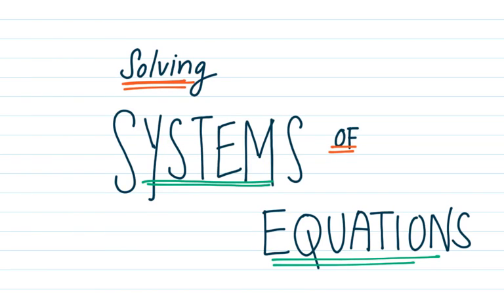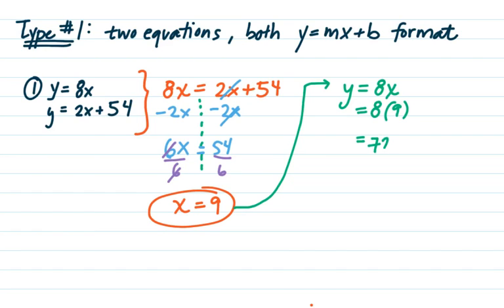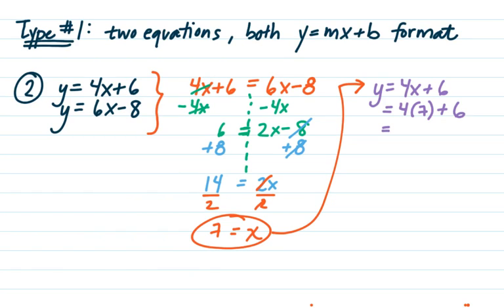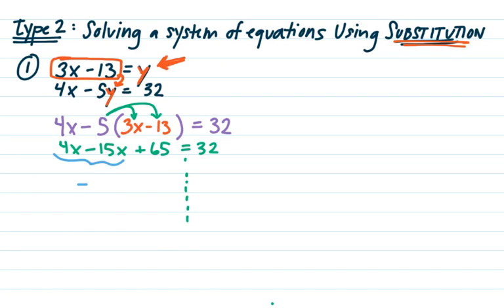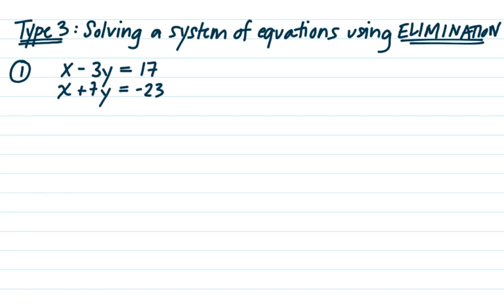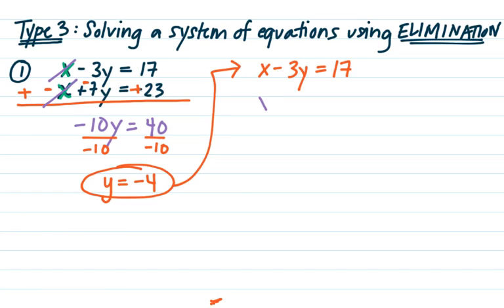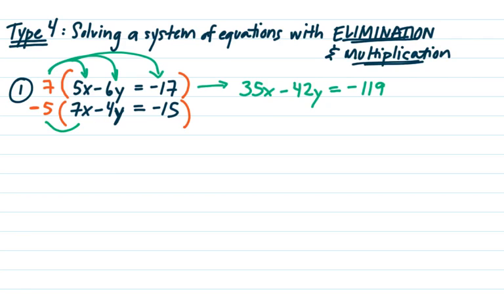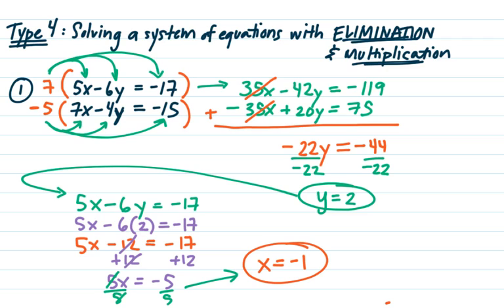Solving Systems Of Equations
Solving systems of linear equations, y=mx+b form, substitution method, elimination method, elimination with multiplication and addition.